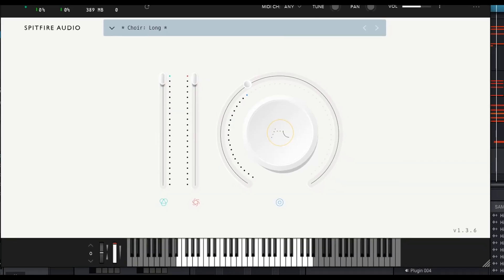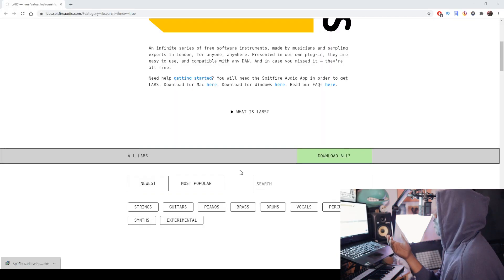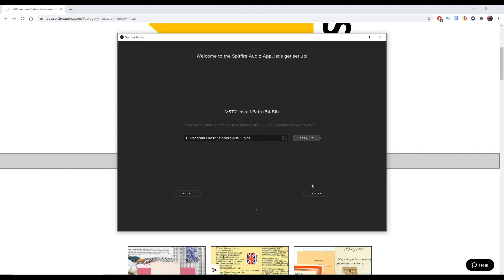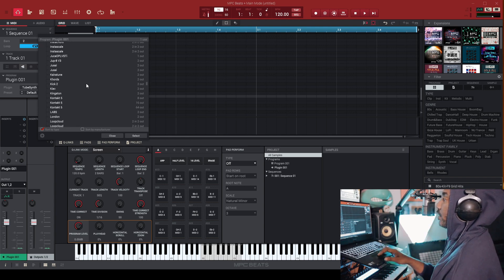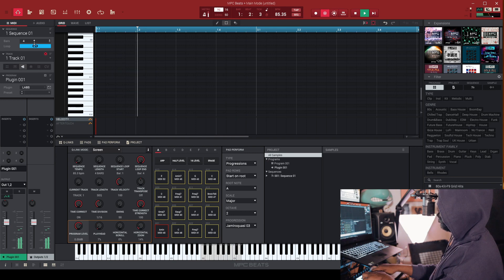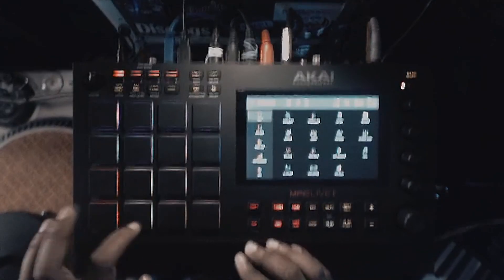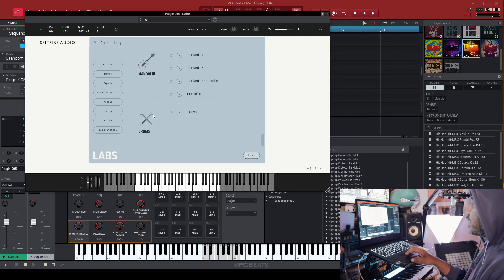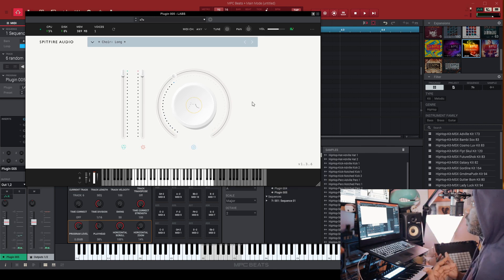Free Download Friday! Spitfire Audio LABS VST Plugin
A free download Friday video about Spitfire Audio's LABS VST plugin. It's a free plugin that allows you to use their high quality expansion packs! Spitfire Audio is known for their innovative sound designers. I'll show you how to install it and create a beat from scratch in the MPC Beats free software. How do you feel about this free plugin?

0:00 intro
0:43 how to install
2:45 first impressions
3:51 making a beat using LABS
5:24 features overview
6:34 final thoughts